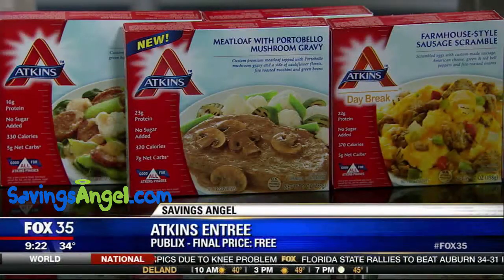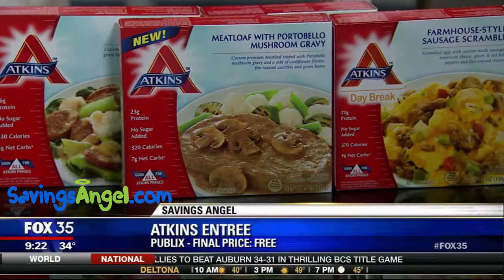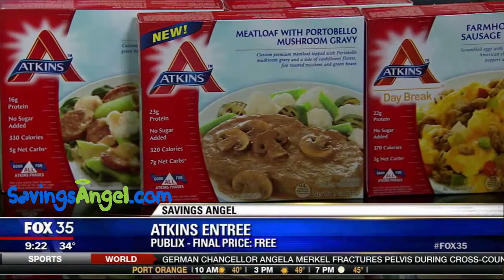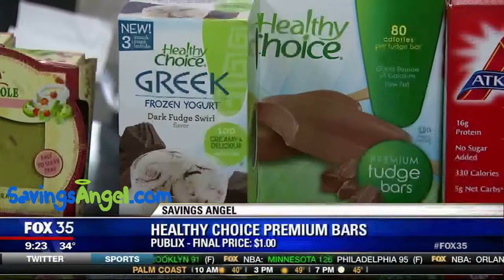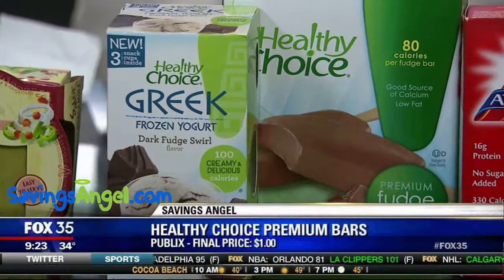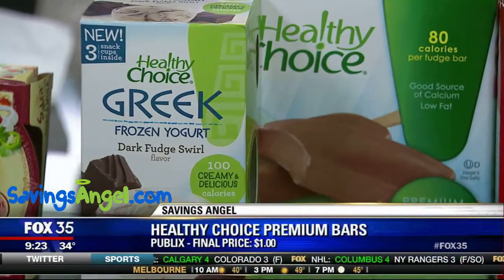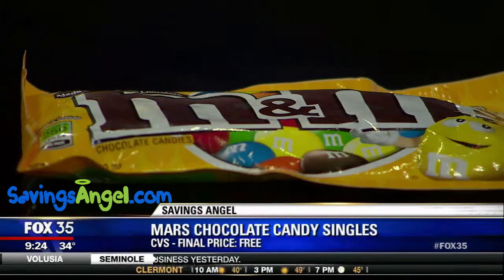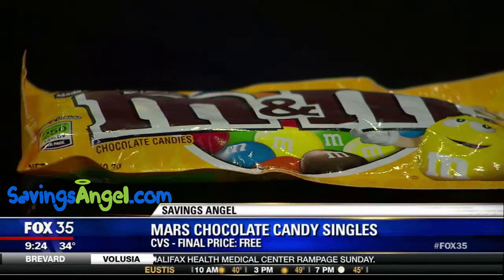Extreme Coupon Deals for Orlando, Central Florida January 7, 2014